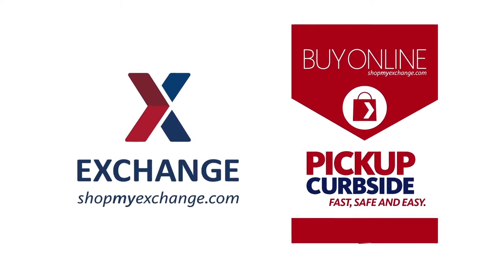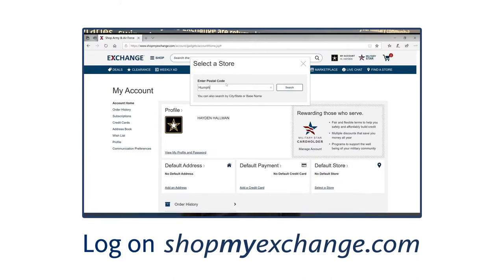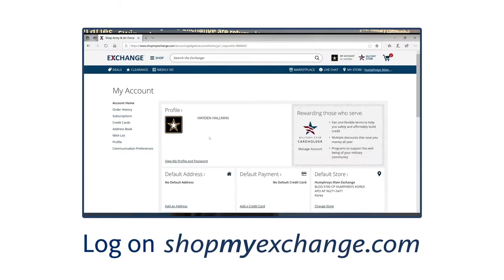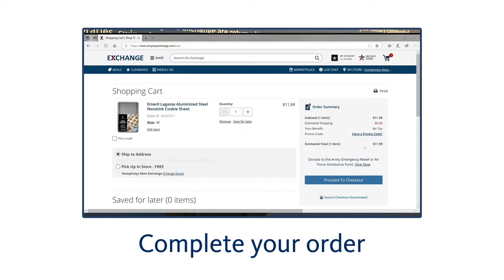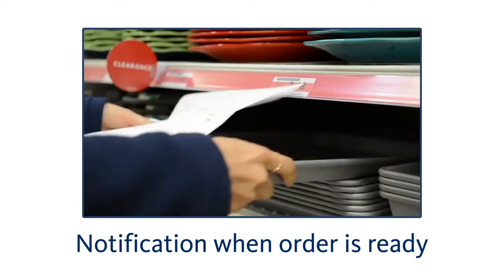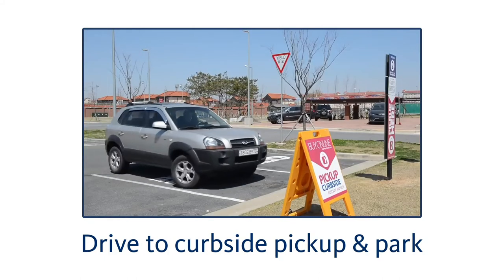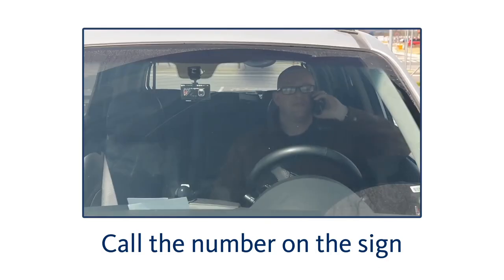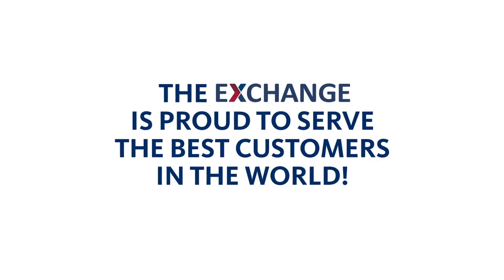COVID-19 Curbside Pickup Program